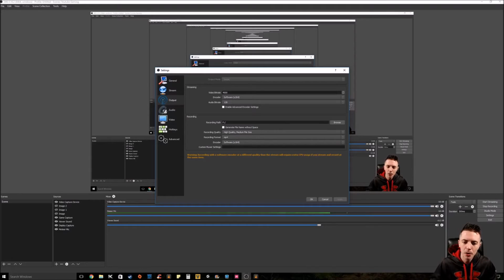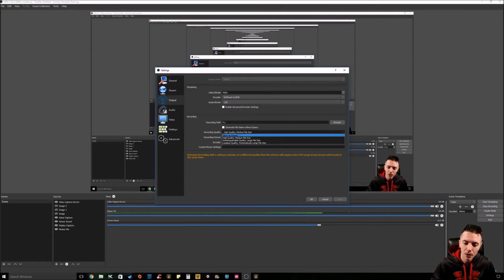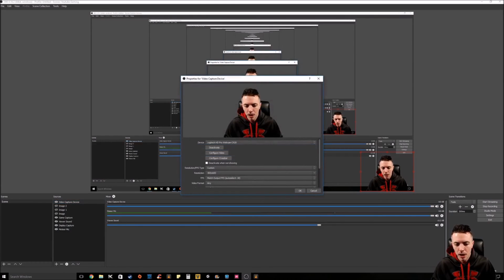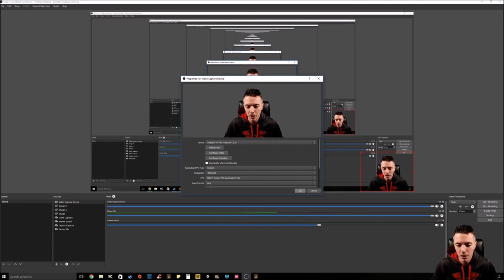My personal OBS settings for 60 FPS HD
⮞Hyperkin Vive Gel Skins
⮞VR Cover